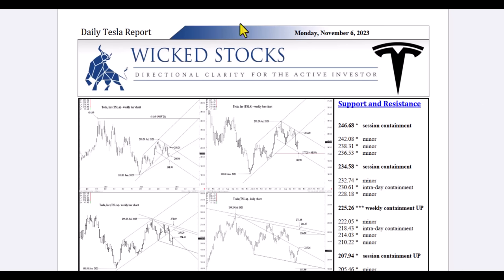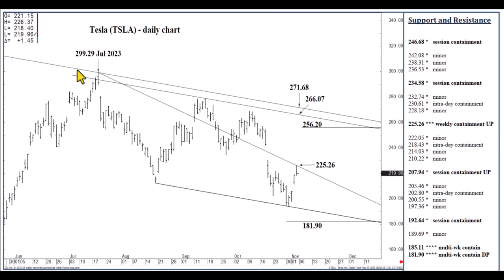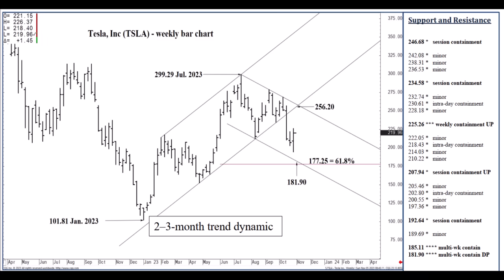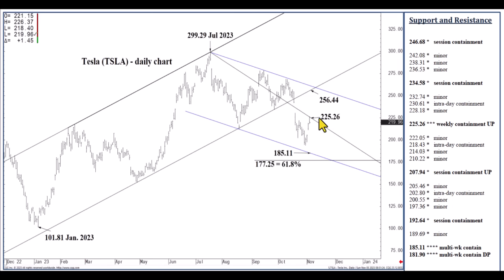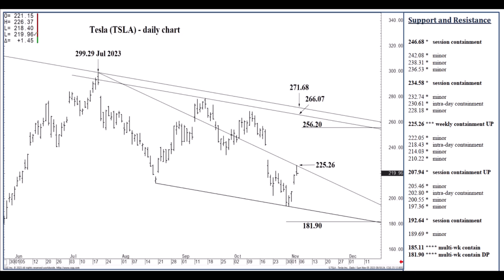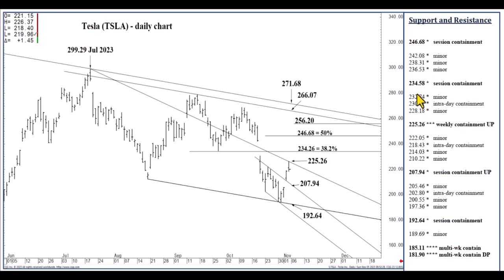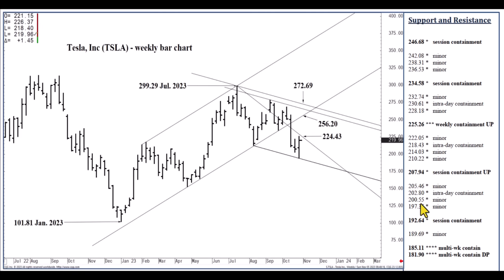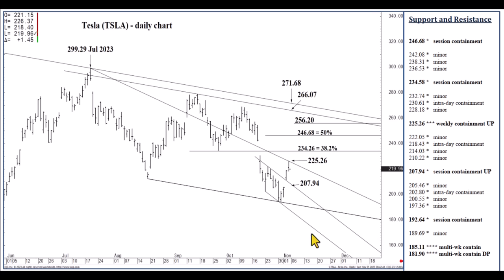Tesla Stock Price Analysis | Key Levels and Signals for Monday, November 6th, 2023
In this video, we bring you technical stock analysis for Tesla. We hope to bring you directional clarity for Tesla stock based on the important price support and resistance levels for Monday, November 6th, 2023.